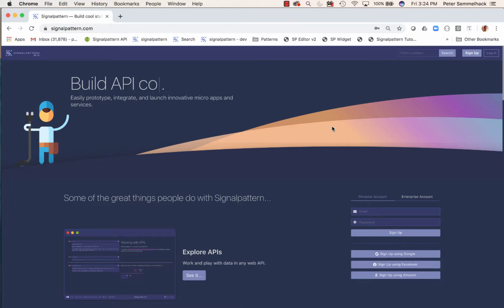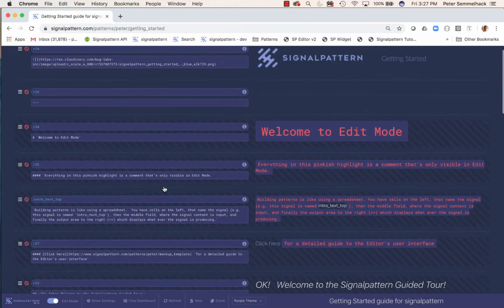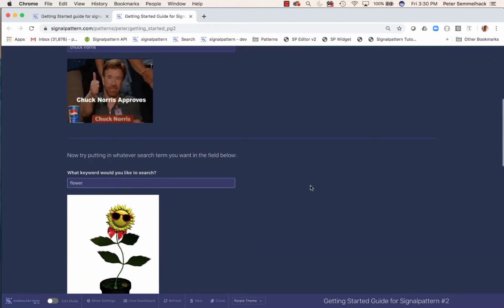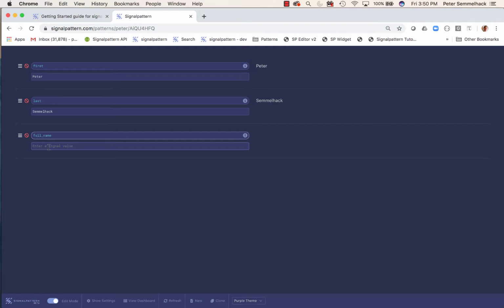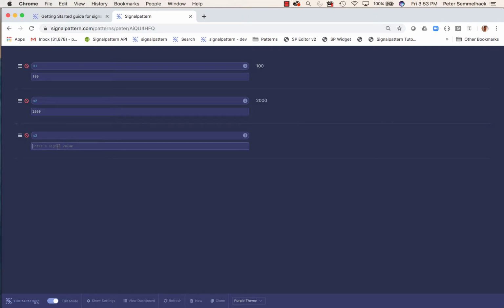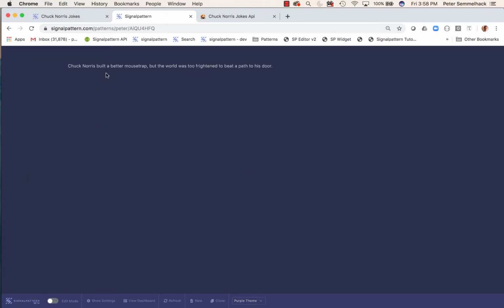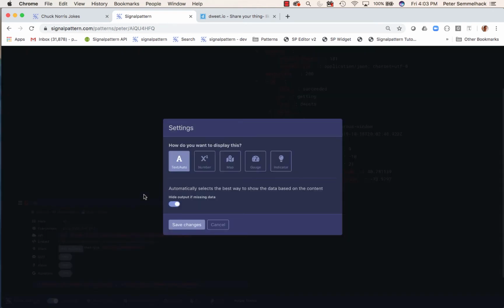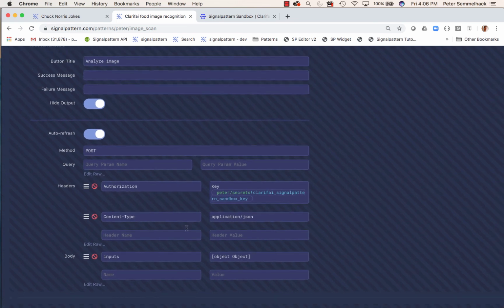Signalpattern - Getting Started